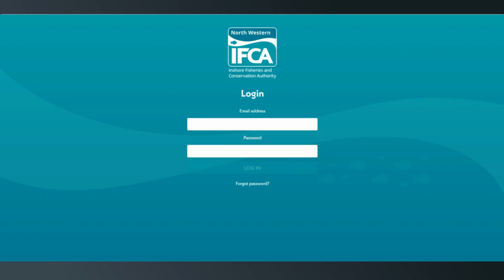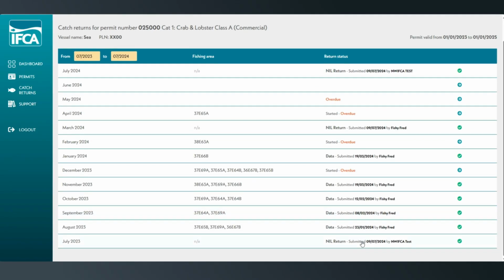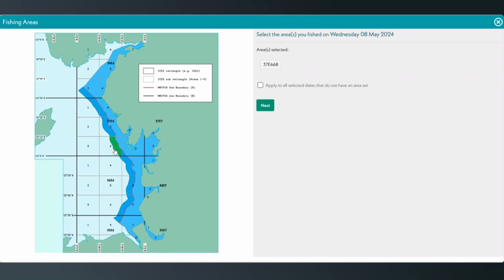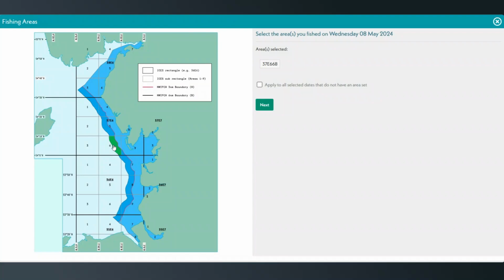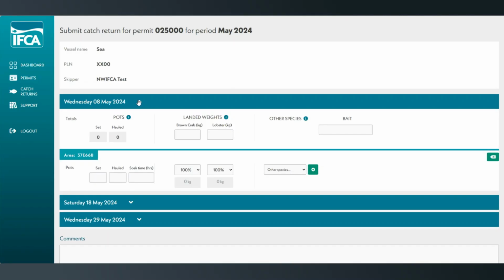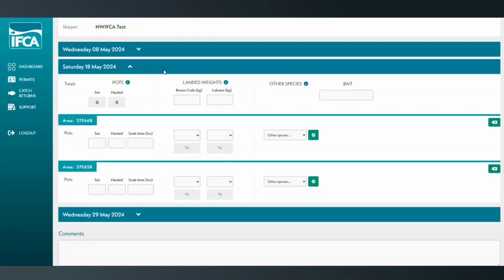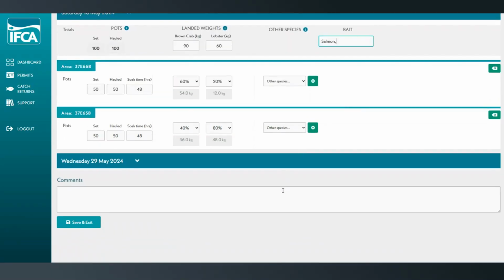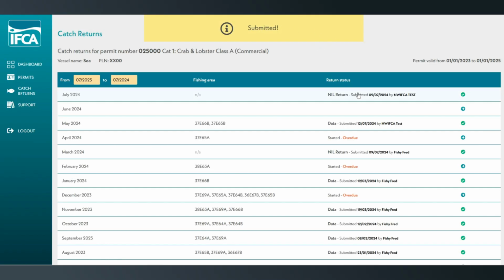How to Complete a Crab & Lobster Catch Return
Instructions on how to complete your Crab and Lobster Catch Return on our online database.